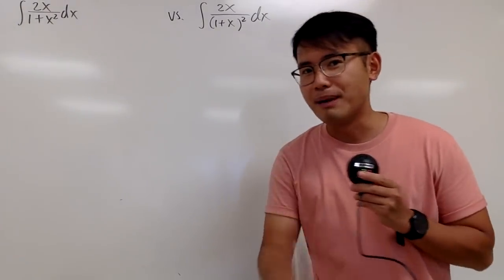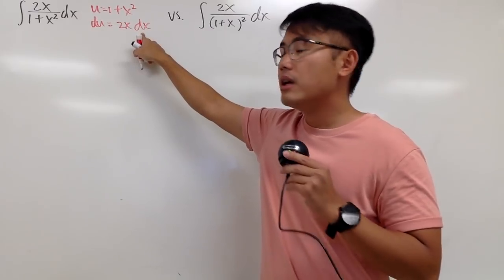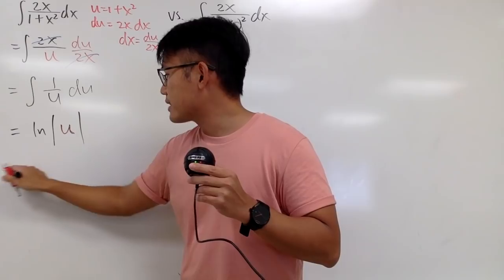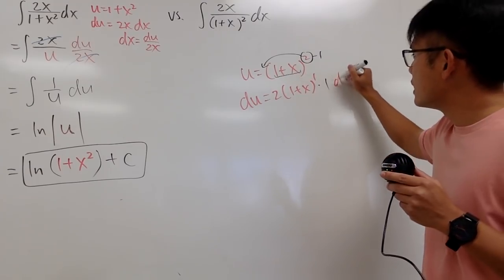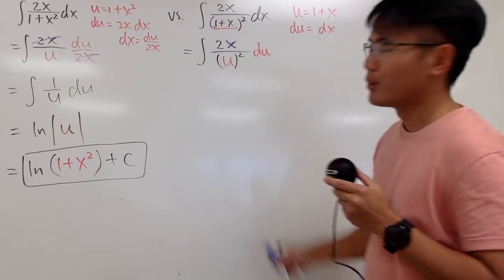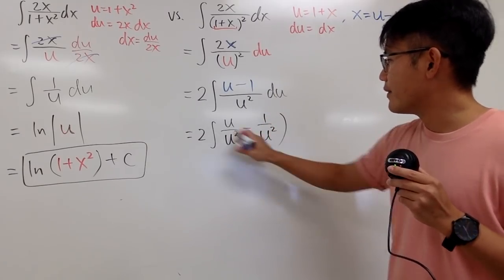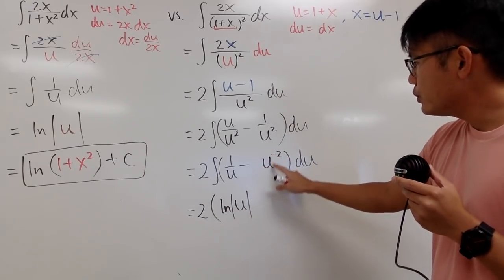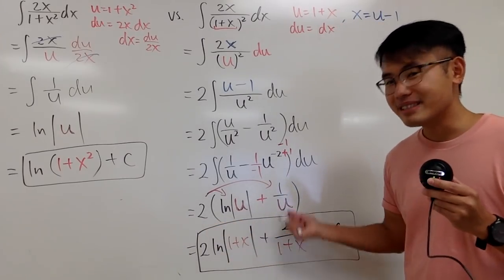Q1, u-sub & u-sub with solving for x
blackpenredpen | 曹老師